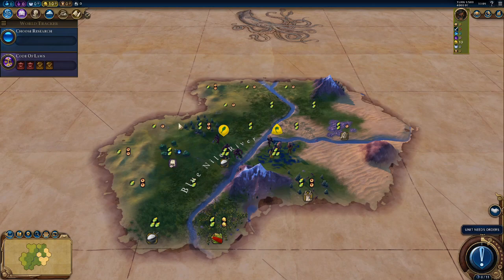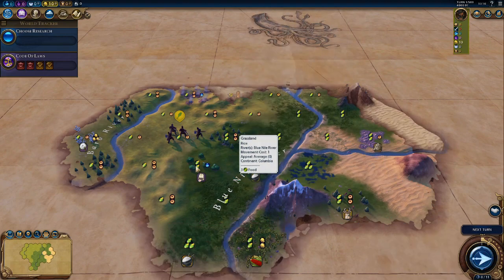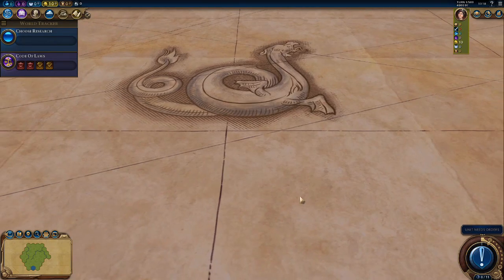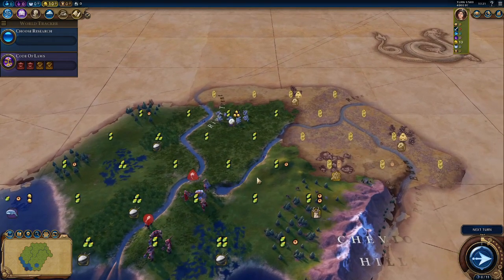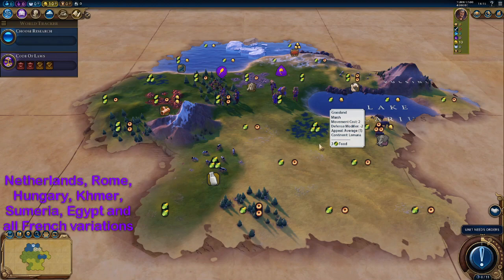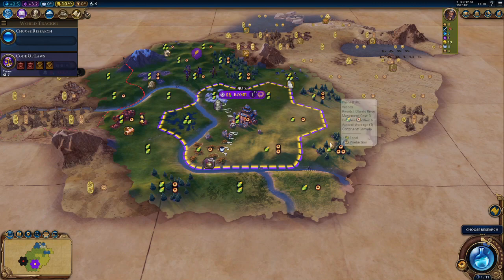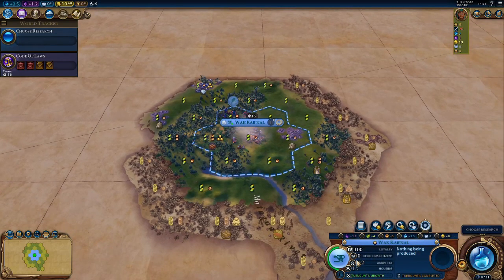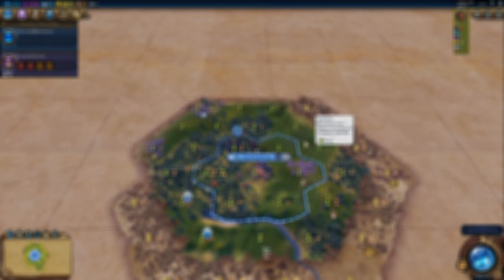Civilization Specific Settling Tutorial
Leading on from the first video that I made, this is a video of how specific civilizations should settle. All of the mentioned civilizations:
Hills: 0:33
Ethiopia, Gaul, Korea, Inca and both Greek Leaders
Coast: 4:25
Phoenica, Indonesia, Norway, Maori and both English Leaders
Less important coast:
Australia, Brazil, Byzantium, Ottomans, Japan and Netherlands
River: 8:15
Netherlands, Rome, Hungary, Khmer, Sumeria, Egypt and all variations of France
Maya: 11:03
Desert:
Nubia and Mali
Tundra:
Russia and Canada
Rainforest:
Brazil and Kongo

I hope this helps and I hope you enjoy.